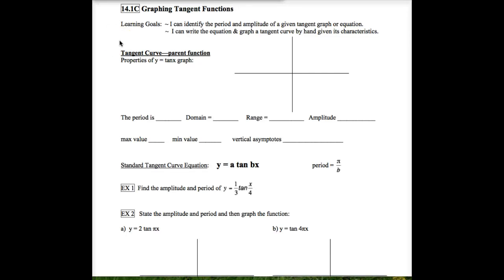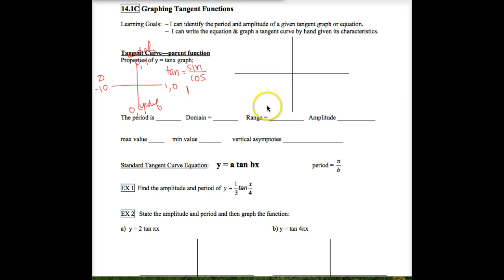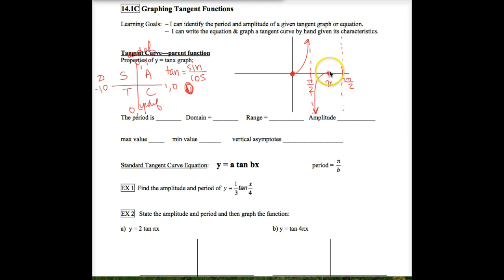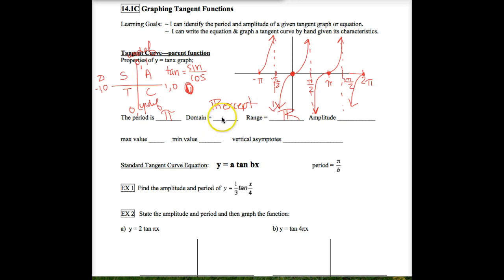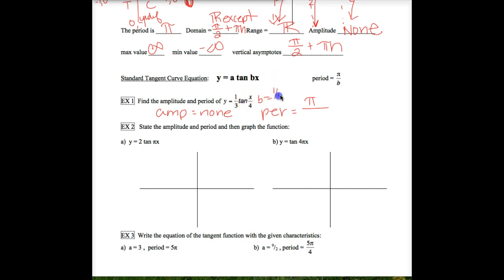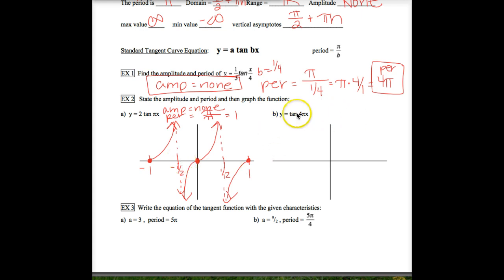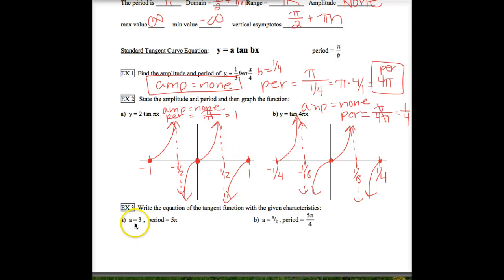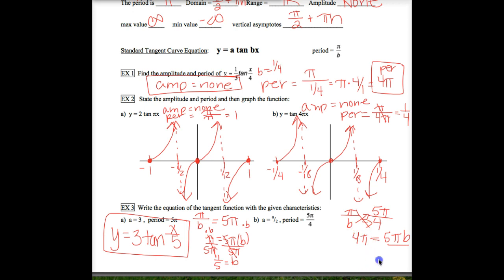14.1C: Graphing Tangent Functions